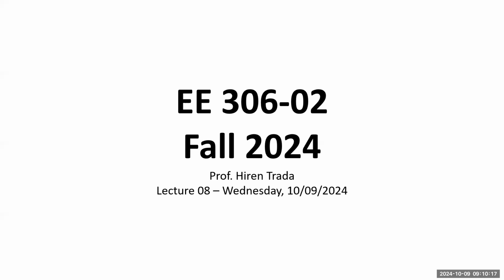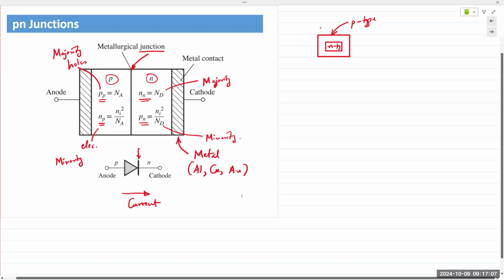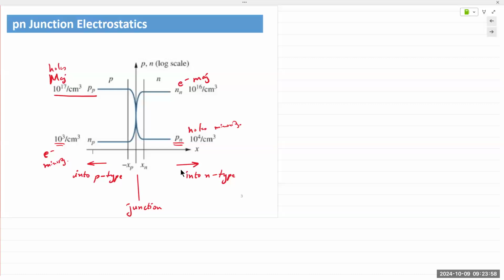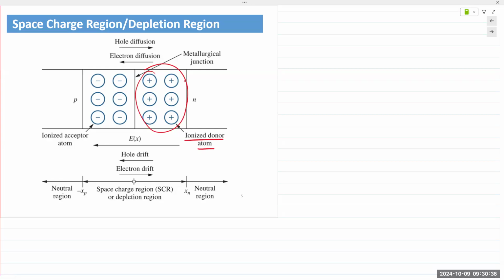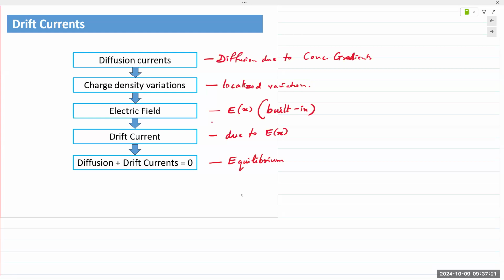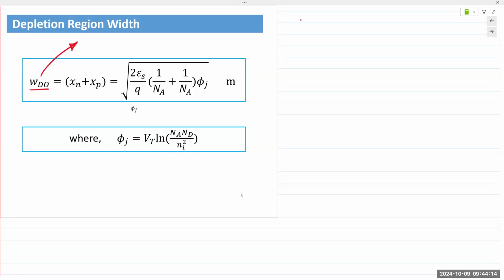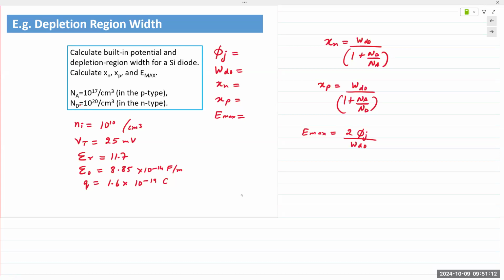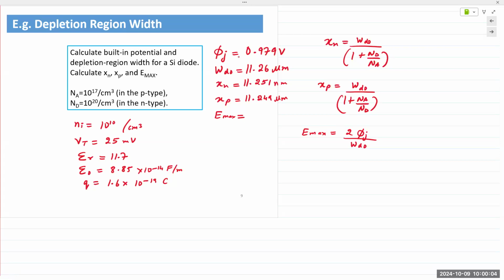EE 306-02 - Lec 08 - 2024_10_09 - Ch3 (pn Jn)